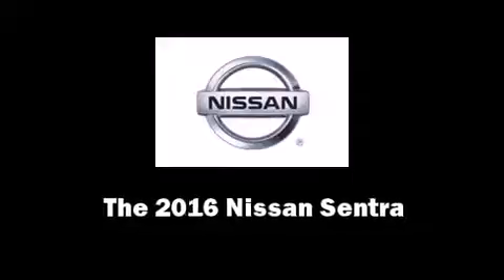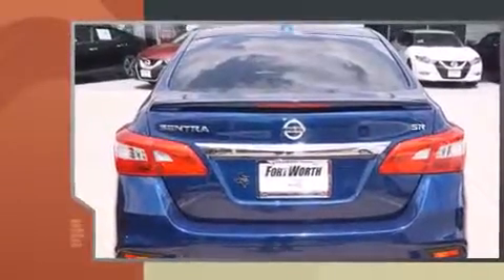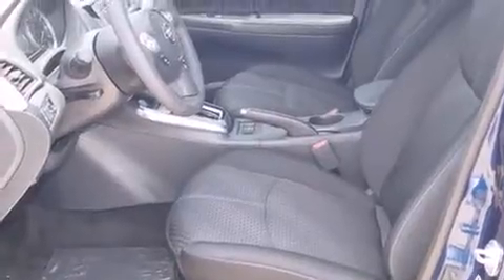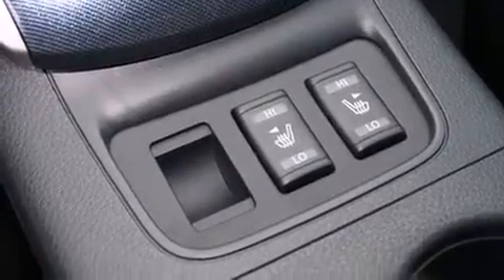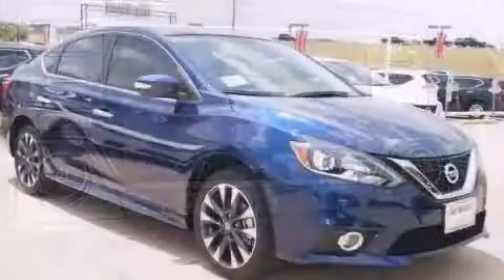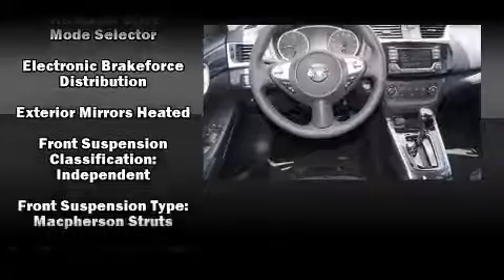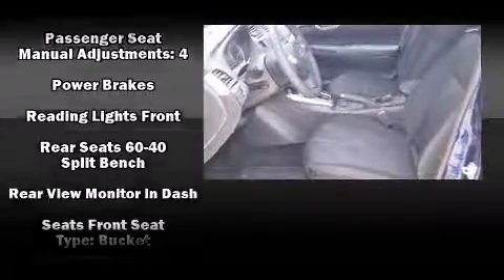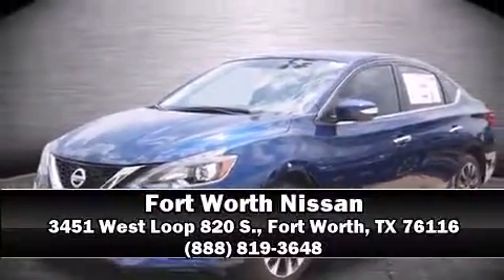2016 Nissan Sentra SR in Fort Worth, TX 76116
3451 West Loop 820 S.

Experience driving perfection in the 2016 Nissan Sentra. This 4 door, 5 passenger sedan provides a satisfying ride for all passengers. Smooth gearshifts are achieved thanks to the 1.8 liter 4 cylinder engine, providing a spirited, yet composed ride and drive. It's equipped with tons of terrific amenities, but it won't break your budget. Such as remote keyless entry, 1-touch window functionality, an outside temperature display, heated seats, turn signal indicator mirrors, power windows, cruise control, and a split folding rear seat. Nissan ensures the safety and security of its passengers with equipment such as: head curtain airbags, front SIDE impact airbags, traction control, brake assist, ignition disabling, and 4 wheel disc brakes with ABS. Various mechanical systems are monitored by electronic stability control, keeping you on your intended path. We'd also be happy to help you arrange financing for your vehicle. Stop by our dealership or give us a call for more information.